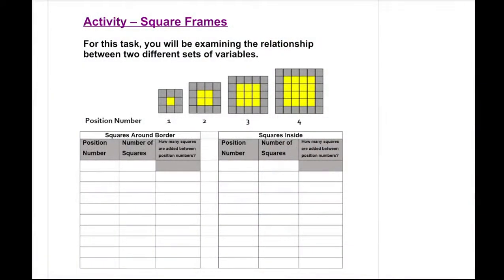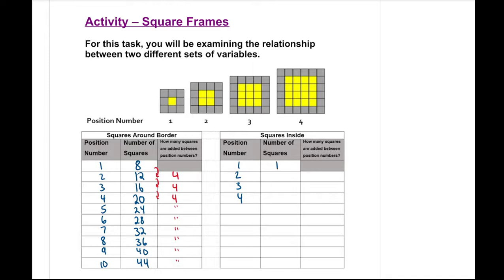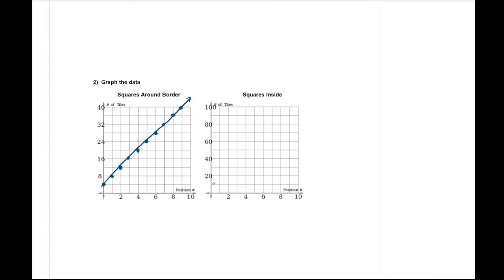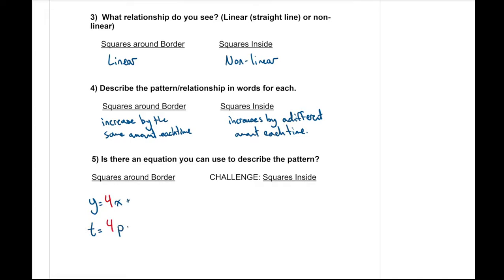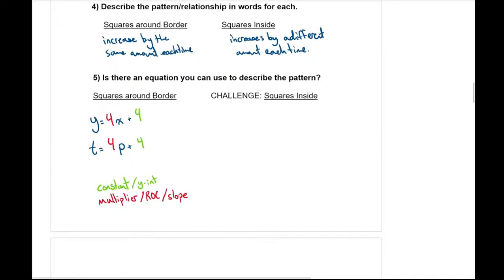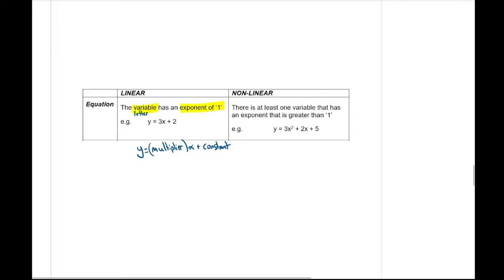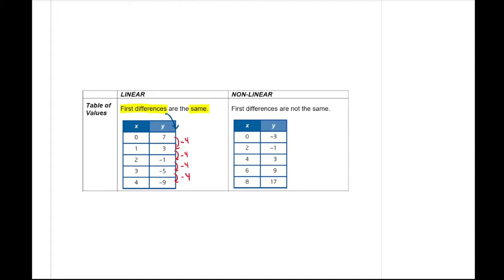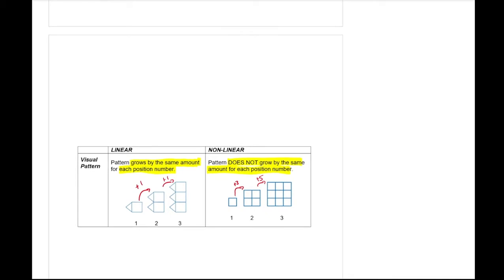3.11 Linear vs Non Linear